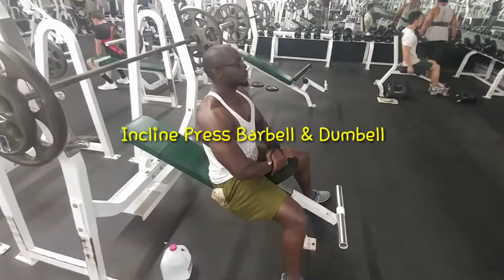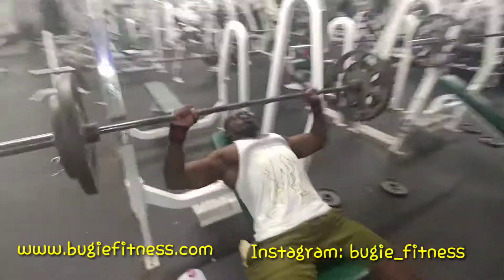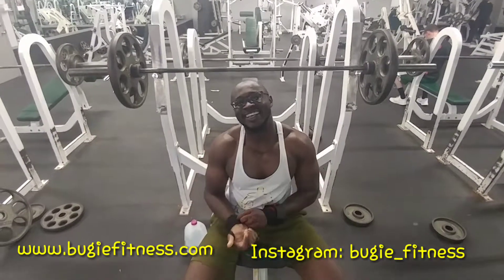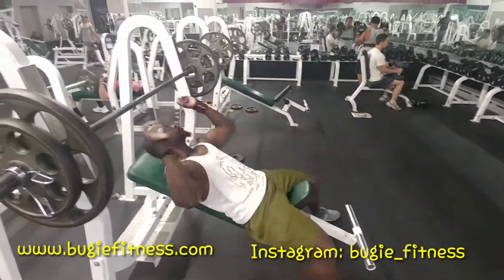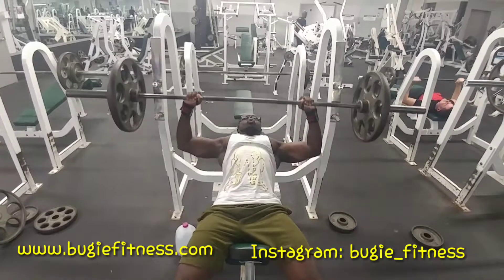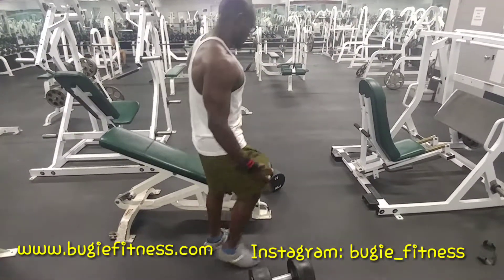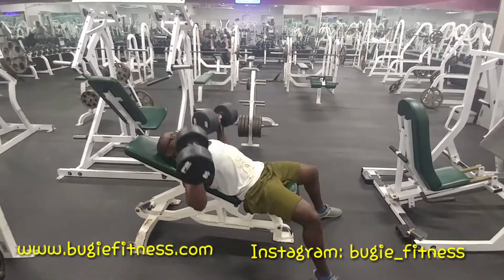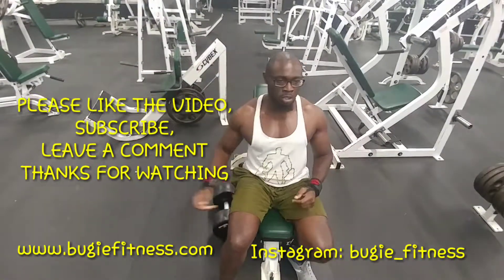WHAT ARE THE BEST EXERCISES FOR UPPER CHEST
In this video I show you how to do my best exercises for upper chest. INCLINE BARBELL PRESS AND INCLINE DUMBELL PRESS